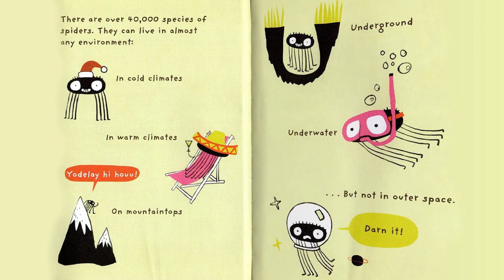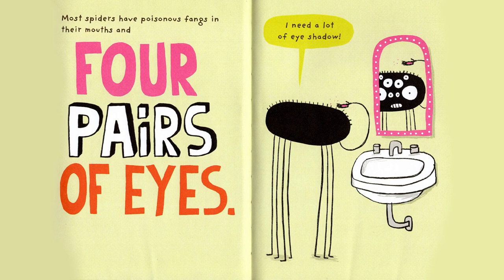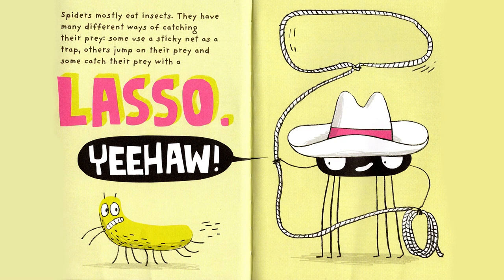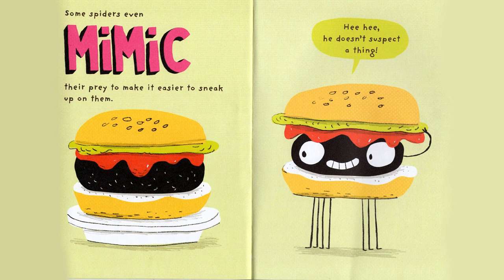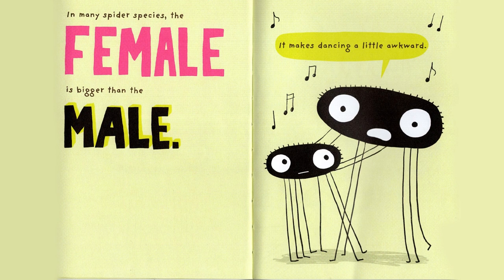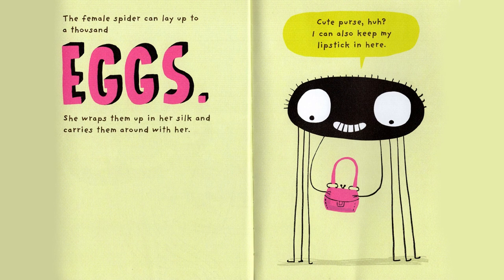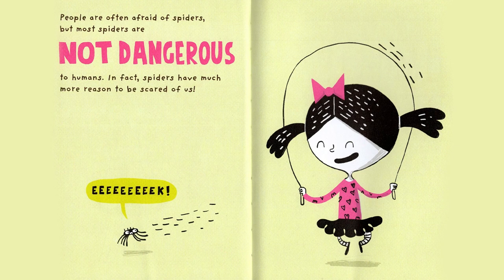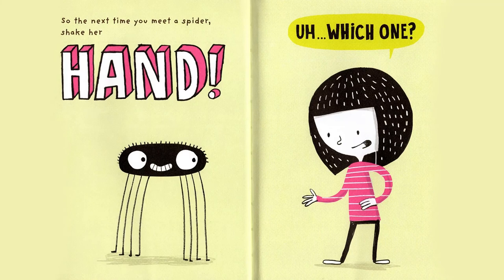Disgusting Critters presents The Spider - Book Read Aloud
Disgusting Critters The Spider is part of a series of hilarious non-fiction by Elise Gravel about disgusting creatures, this book looks at the spider. It covers such topics as the spider's habitats (pretty much everywhere but outer space), the silk it spins (it can trap prey and makes a nifty bowtie), and its parenting practice (female spiders carry around their eggs in a silk purse). Although silly and off-the-wall, The Spider contains factual information that will both amuse and teach at the same time.

Kids learn about spiders in this video with music, sound effects, and silly voices.

It's a great book and you should pick up the entire series

Children's book read aloud, storybooks for children, storytime online, kids books, kids books read aloud, books for kids, books read aloud, arachnid